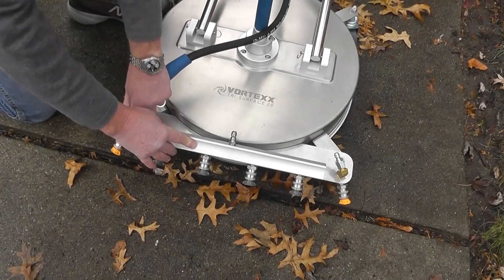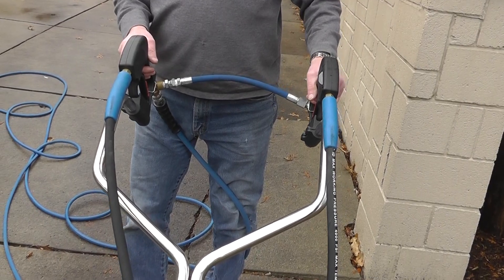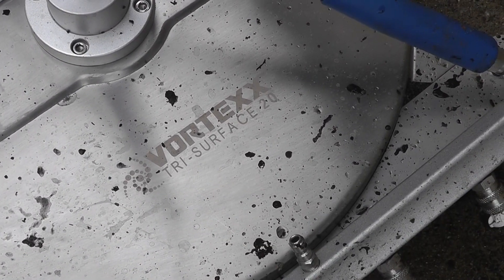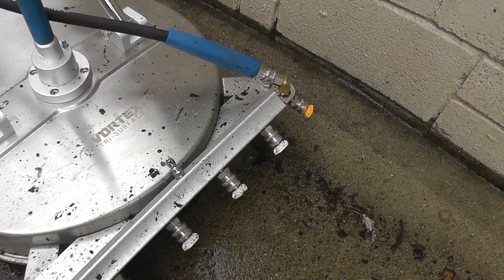The All New Tri Surface 20